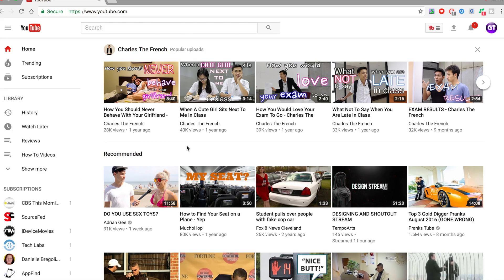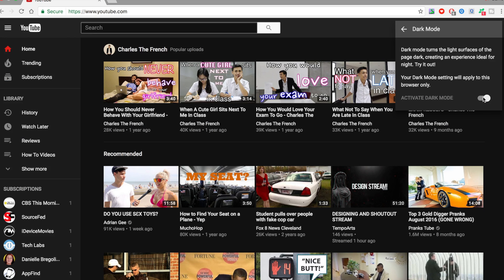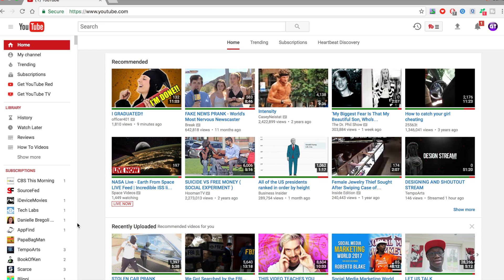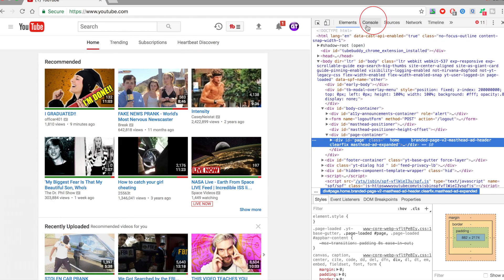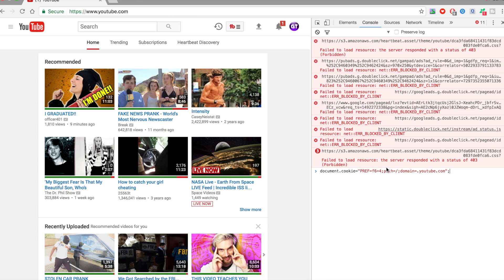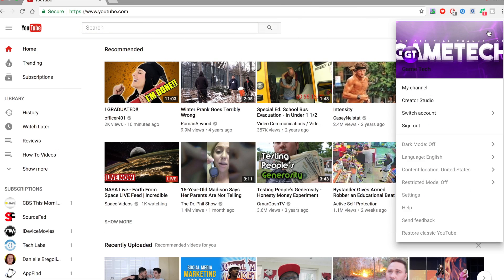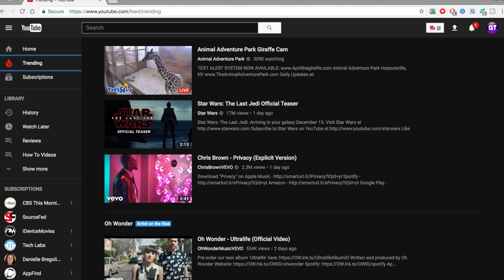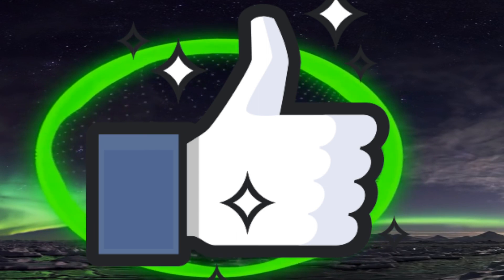(DARK MODE YOUTUBE) How To Enable Youtube's DarkMode! (Youtube Night Mode) New Hidden Dark Mode!2017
DARK MODE YOUTUBE
In This Video i am going to be teaching you guys How To Make YouTube Dark. There is a new future on YouTube that lets you turn on DARK MODE. It is FREE to use. This New Dark Mode Future is going to help your eyes at night and give your YouTube Page A Brand New Look This works on 2017. This will turn Youtube Into A Dark Mode and give it a new theme.This is a YouTube Secret Theme or hack Its like a dark mode. This is like a Hidden Dark Mode. If i find out a new
enable chrome extension that lets you do this i will let you guys Know :)
IF YOU DON'T WANT TO DO THE CONSUL THING THEN JUST GO ON THIS AND HIT TRY IT NOW THAT WAY YOU DON'T HAVE TO DO THE CONSUL THING

CODE TO PASTE ON CONSUL: document.cookie="PREF=f6=4;path=/;domain=.youtube.com";
IF THE CODE ABOVE STOPS WORKING TRY THIS ONE:
document.cookie="VISITOR_INFO1_LIVE=fPQ4jCL6EiE"

if you read all of this i love you ! how to activate youtube dark mode enable chrome extension